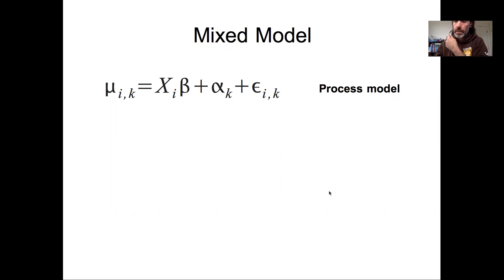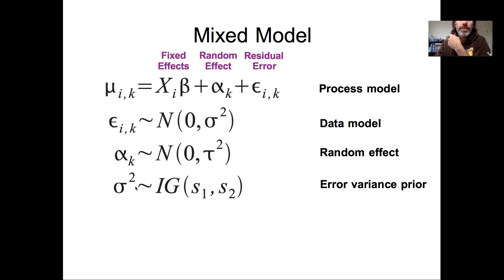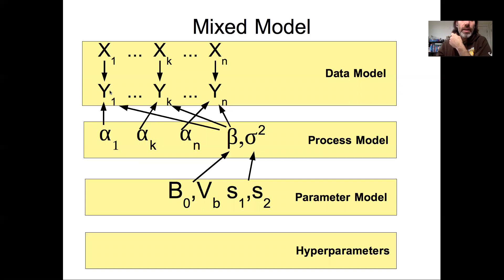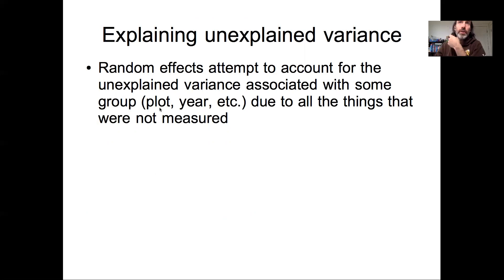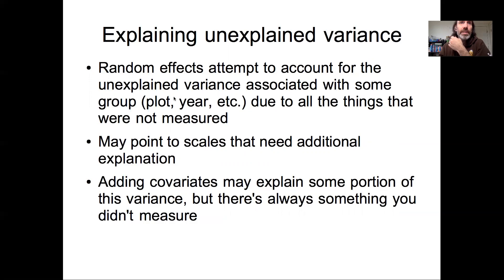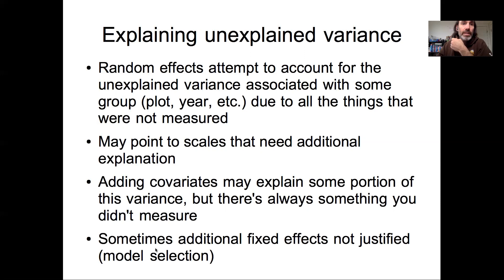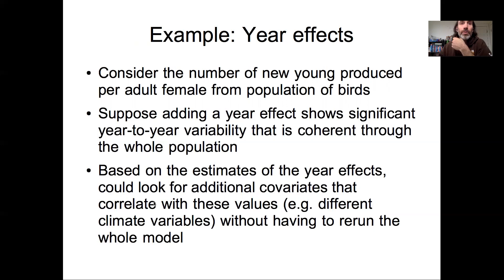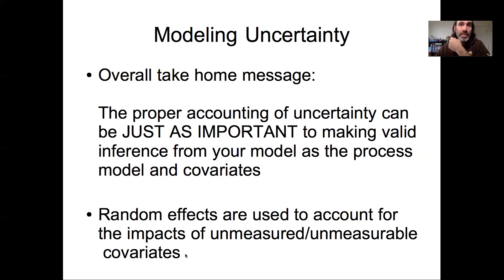Lesson 22d Hierarchical Models: MixedEffects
Boston University EE509 "Applied Environmental Statistics" Course: This lecture is the fourth in a series on Hierarchical Bayesian models and looks at how to combine random effects models with ‘fixed effects” process models (e.g. linear model) to generate a class of models called “mixed effects models”